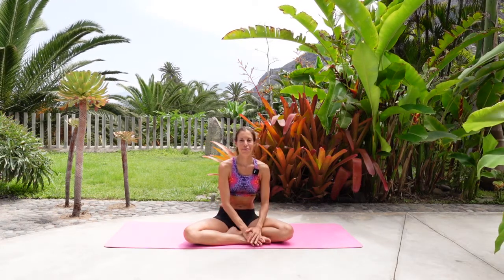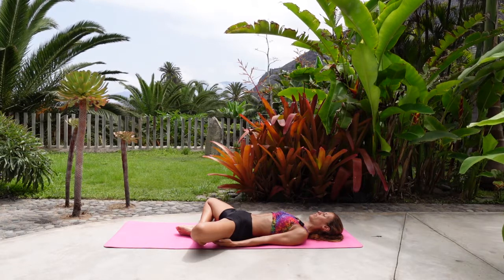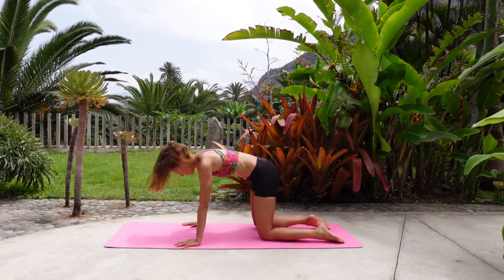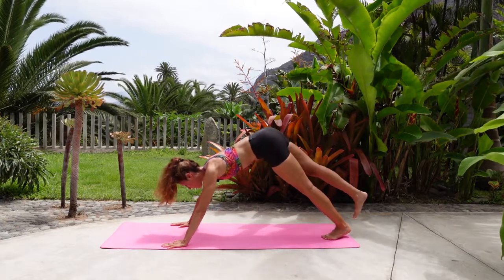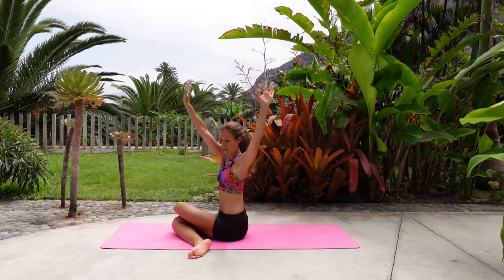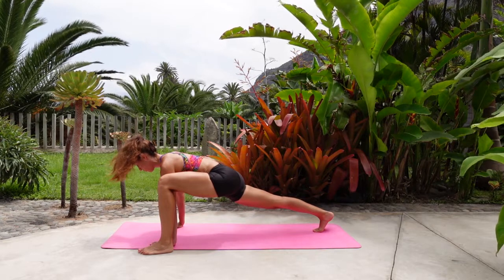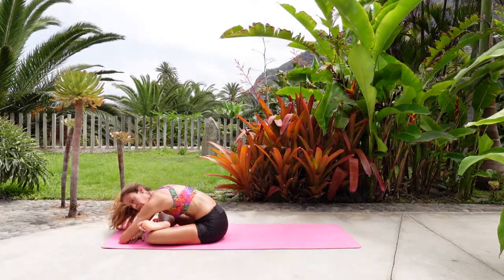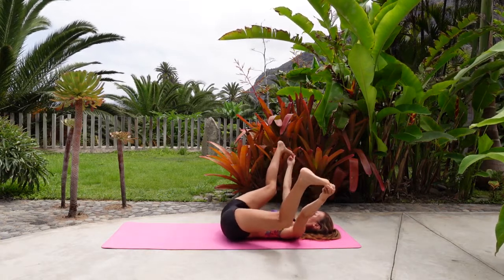Heart & Hip Opening Yoga class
A short 20 Yoga class with heart and hip opening poses. Perfect to release the chest and hip area.

Filmed in beautiful Tenerife.